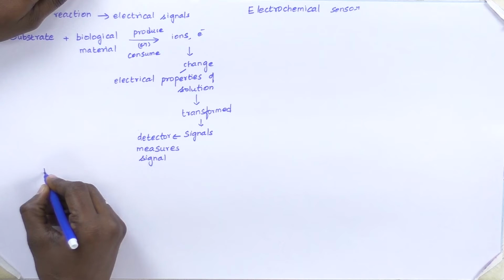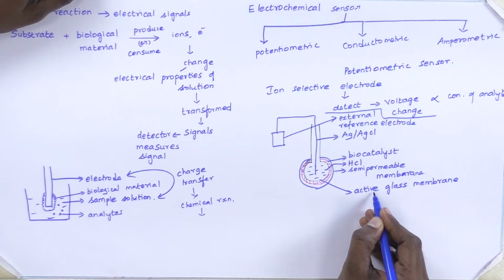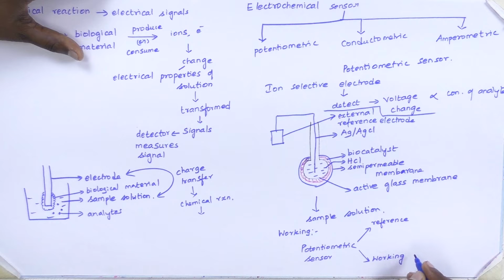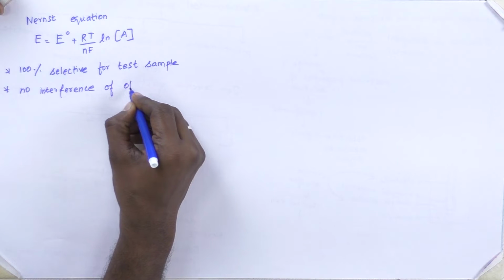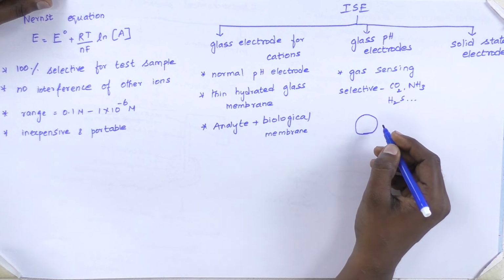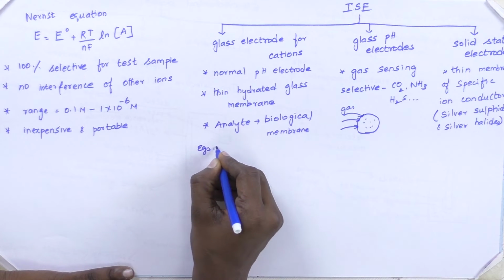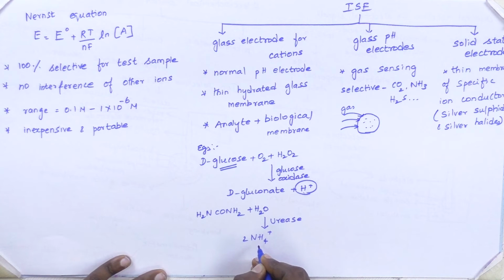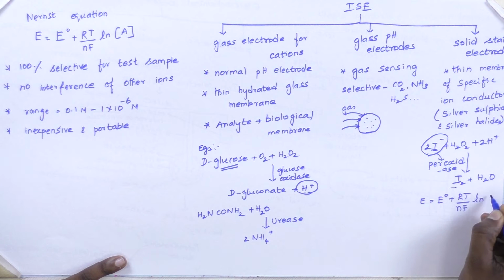18EI103 Engineering Chemistry I Unit 02 Lec 02